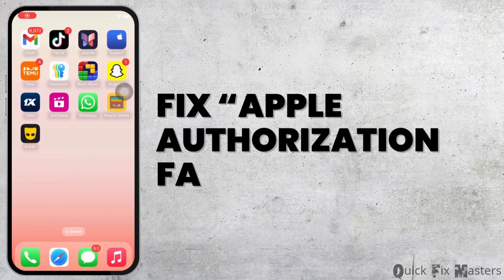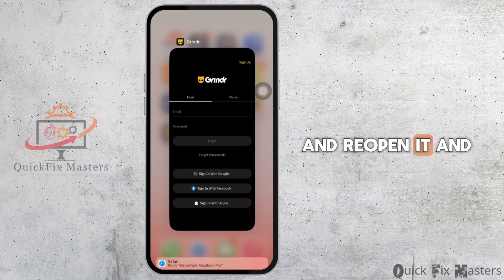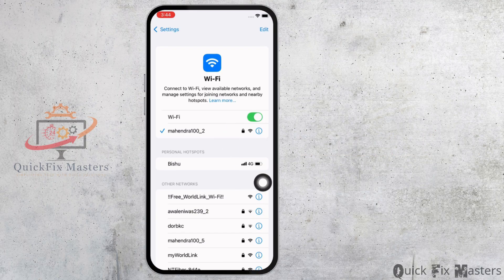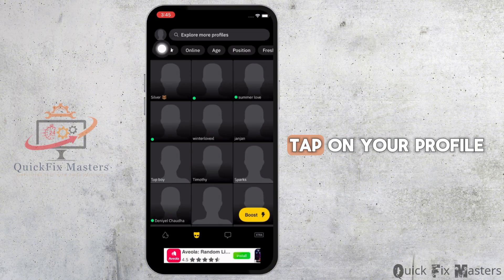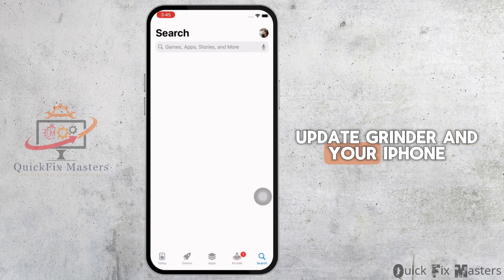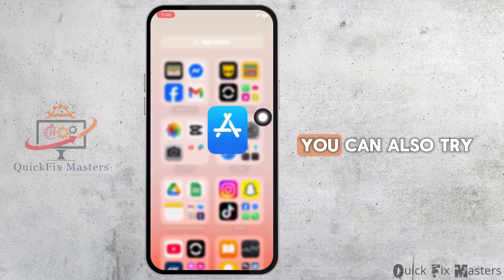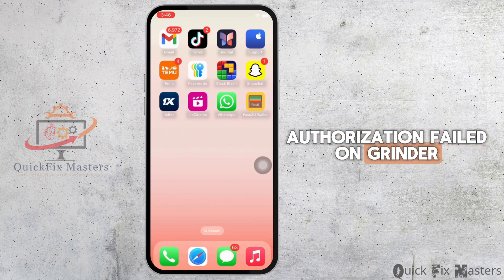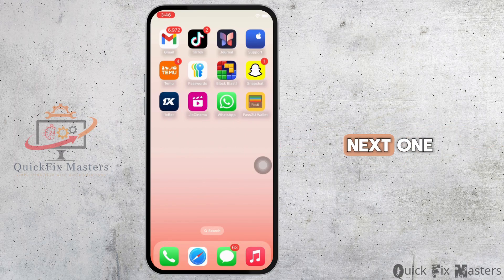How To fix “Apple Authorization Failed” On Grindr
Seeing “Apple Authorization Failed” when you try to log into Grindr on your iPhone? This quick tutorial walks you through the root causes—Apple ID hiccups, permission mix-ups, or app glitches—and shows you exactly how to clear the error so you can get back to chatting.

Timestamps:
00:00 – Why the “Apple Authorization Failed” Error Happens on Grindr
00:10 – Step-by-Step Fix: Apple ID, Settings & Reinstall